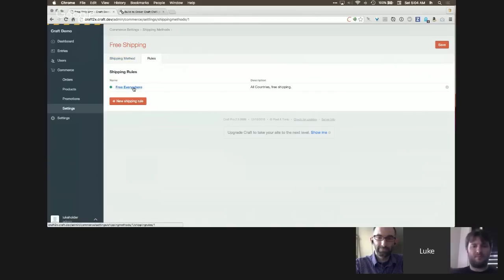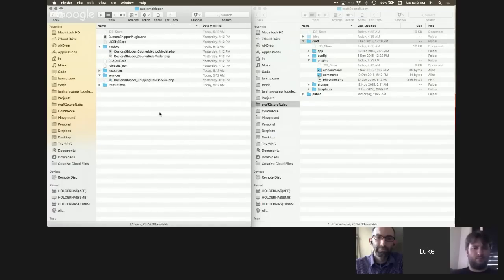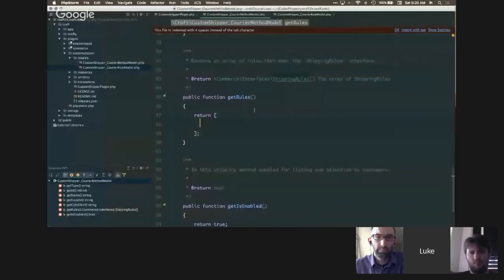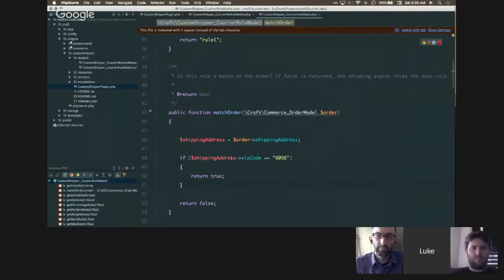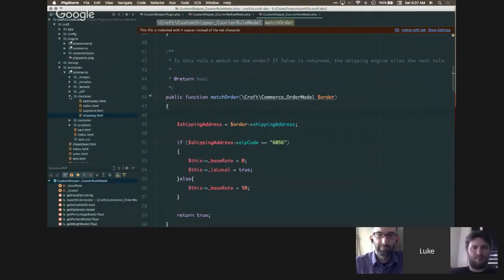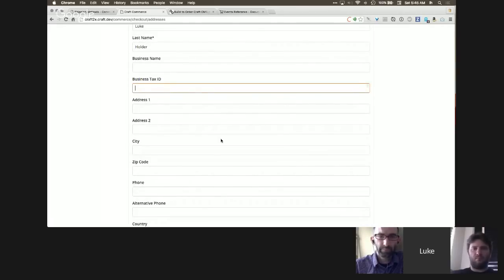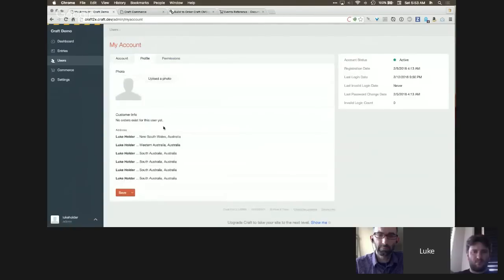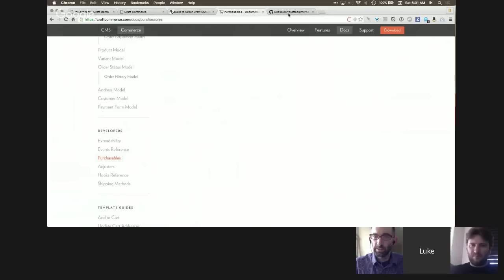Introduction to Craft Commerce II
Join us for the second part of our tour of Craft Commerce with Luke Holder from Pixel & Tonic. We'll take a look at Shipping, Payment Gateways, and more ways to customize Craft Commerce to fit your project needs.